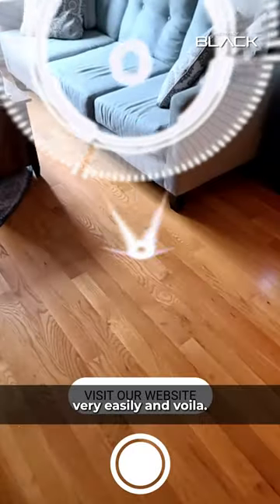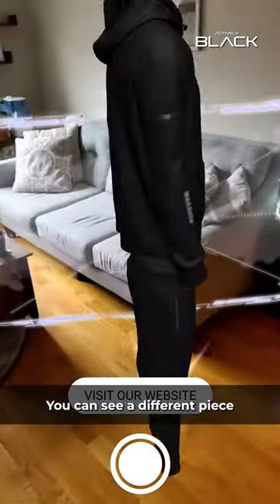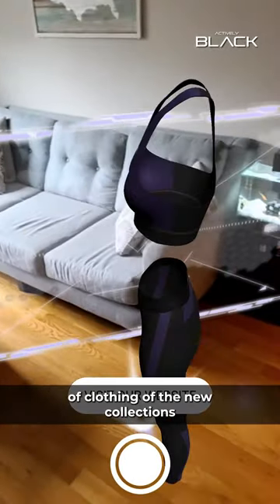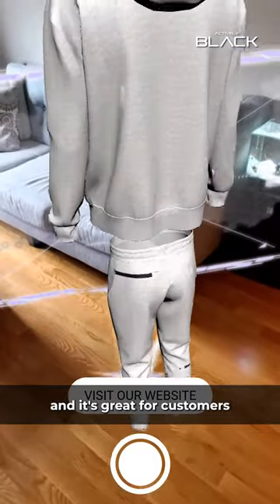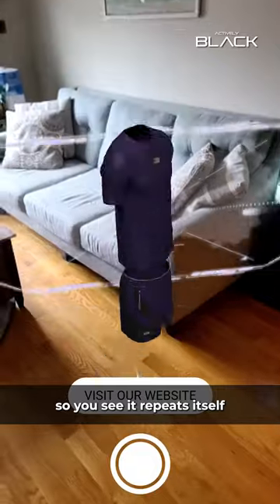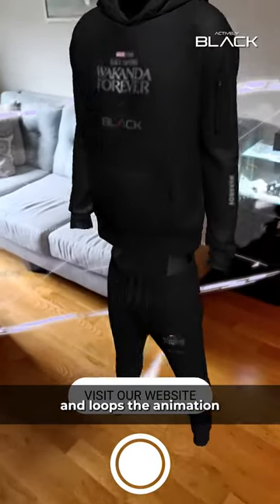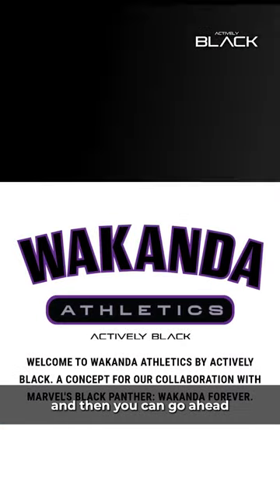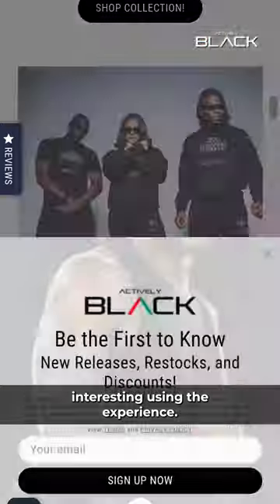WebAR Experience: Wakanda Forever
Check out these AMAZING projects we did for Actively Black in collab with Wakanda Forever!🐯

Easily accessible and great for customers who want to know more about the products available!

The WebAR experience comprises 5 clothes, each of which rotates 360 degrees. It's a great user experience matching the visuals of the movie Wakanda Forever.